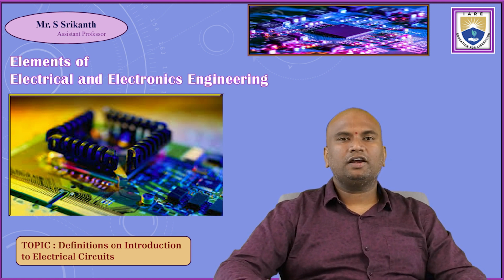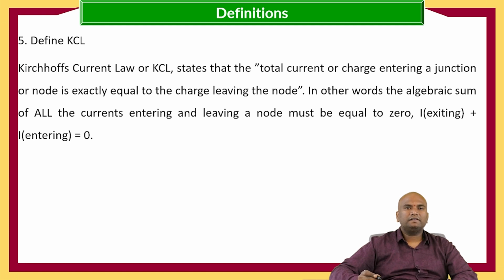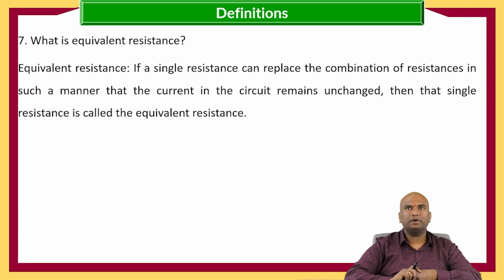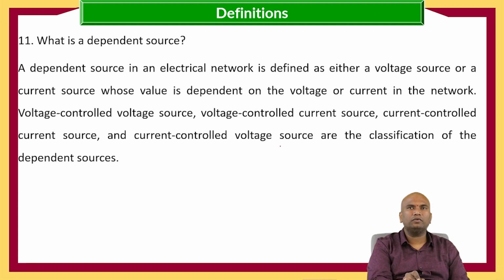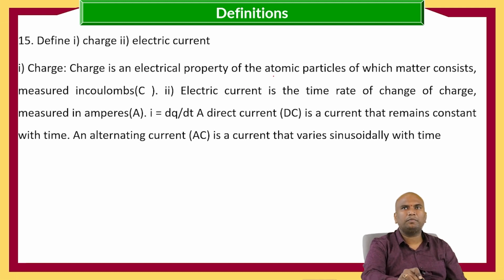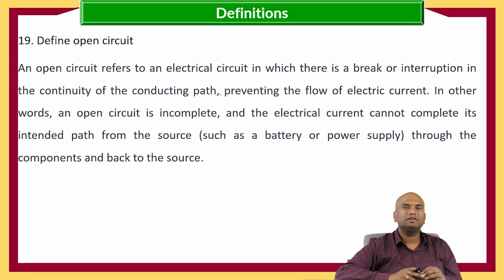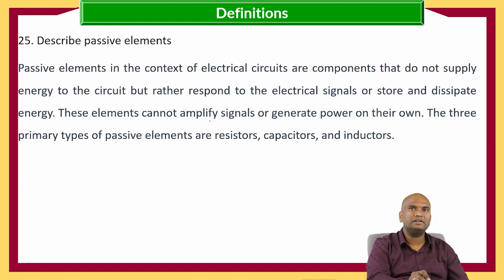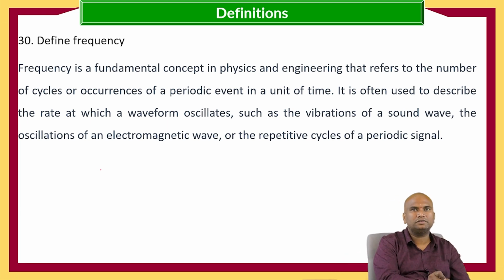Definitions on Introduction to Electrical Circuits by Mr. S Srikanth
Definitions on Introduction to Electrical Circuits by Mr. S Srikanth | IARE

Telangana, India.